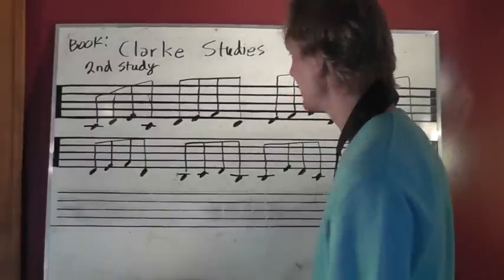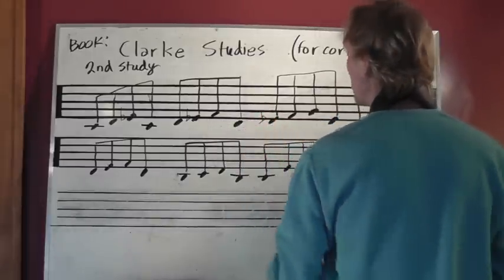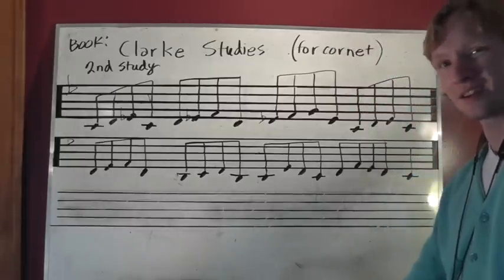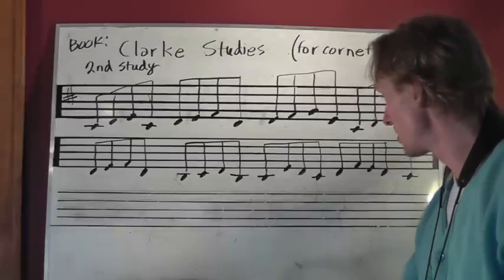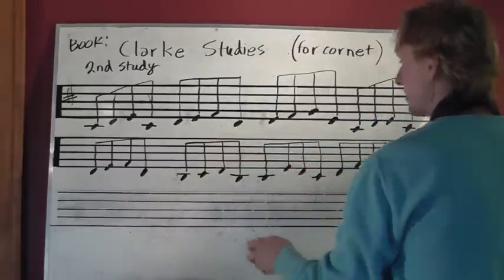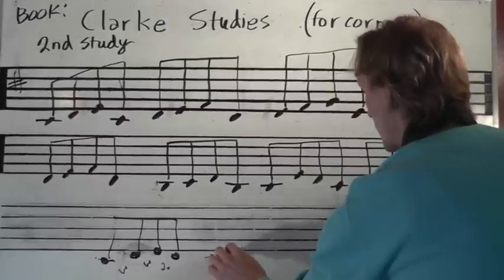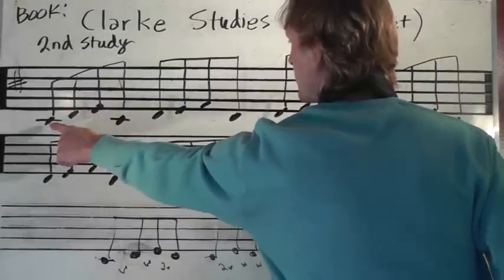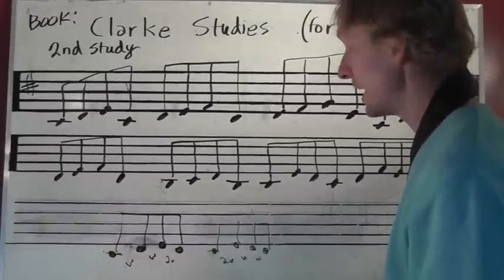Clark Studies Exercises To Try!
Here are a few different ways you can change this exercise! This is a great way to get comfortable in different keys. Try it on your instrument.